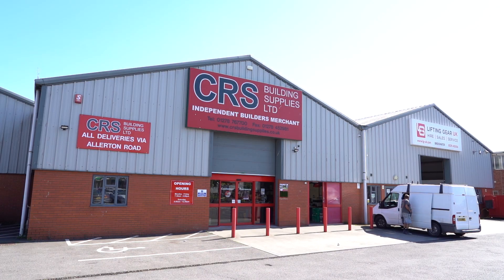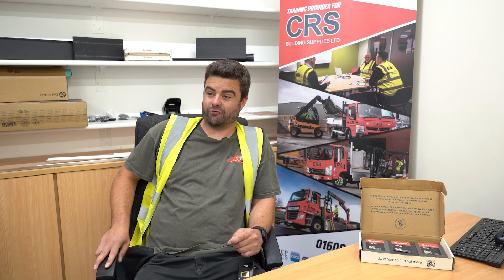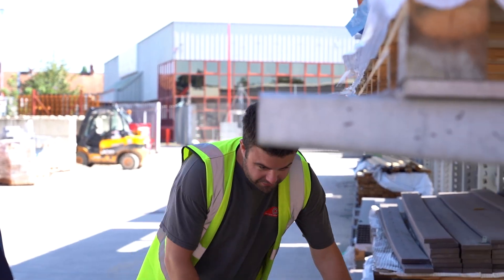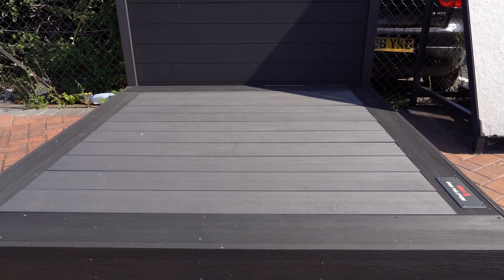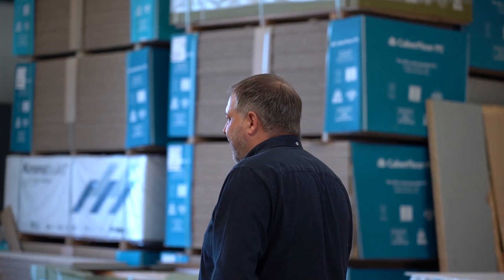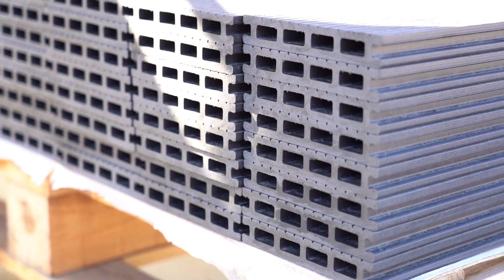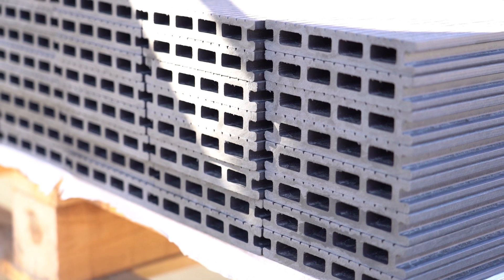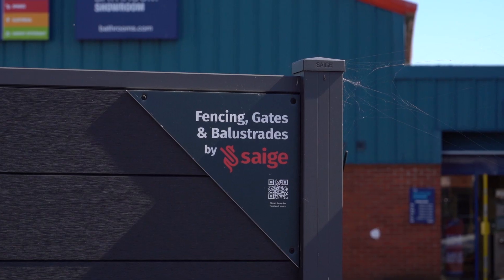Saige Composite Decking | Stockist Profile - CRS Bridgwater | Promotional Video by Parallel Creative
In the Autumn of 2023 we produced this short promotional film for Saige to promote their strong relationships with their nationwide supplier network. This video covers CRS Bridgwater.

Please visit parallel-creative.co.uk for information and enquiries about our services.

We're a full-offering marketing agency with teams dedicated to Web Design, Branding, Content Production, Marketing Strategy and Social Media.